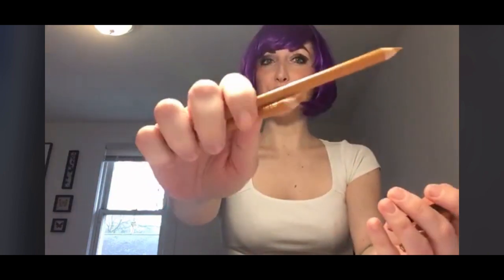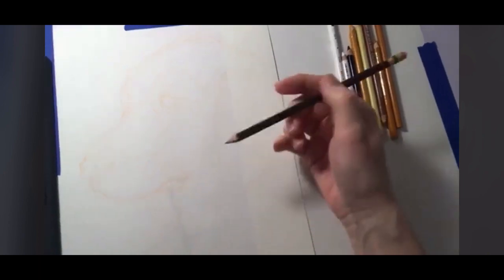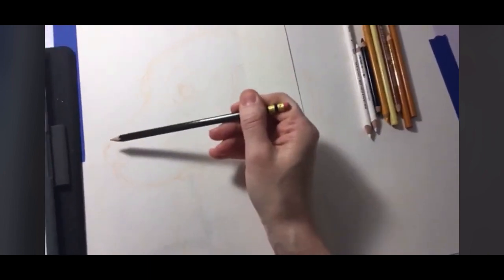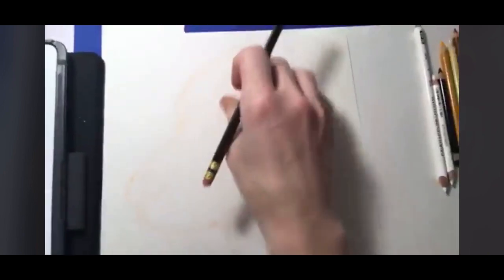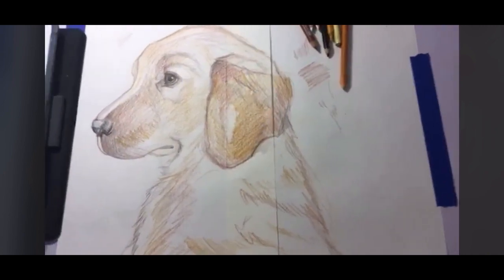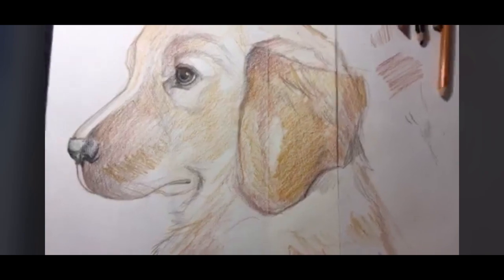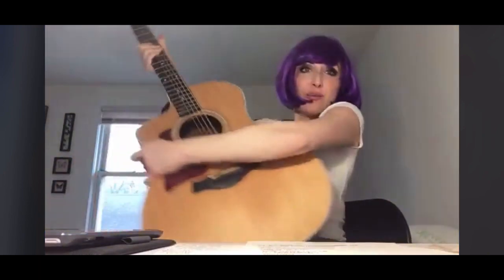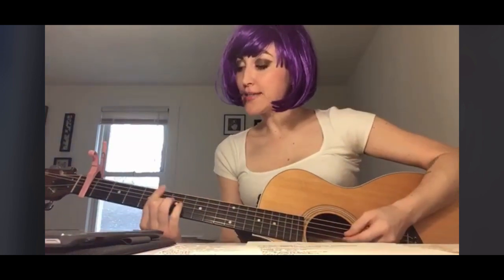Draw a Golden Retriever Puppy! Drawstrings! Season One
Learn to draw a puppy and check out DrawstringsFun.com for stickers, coloring books and more!